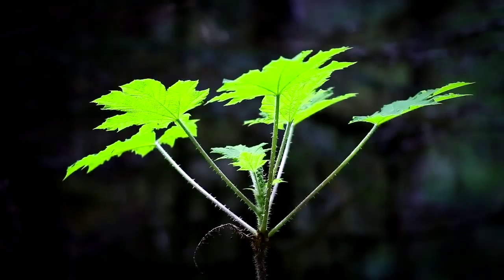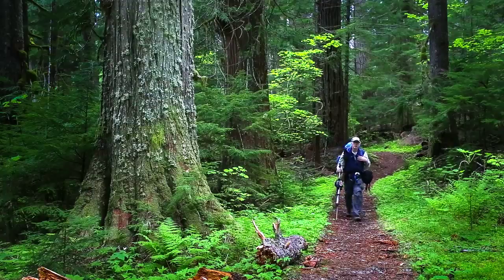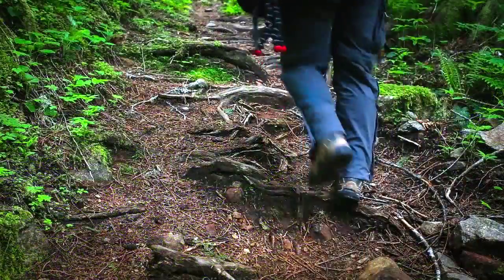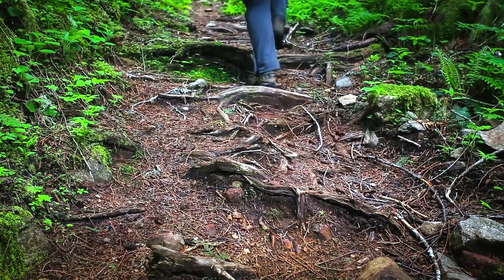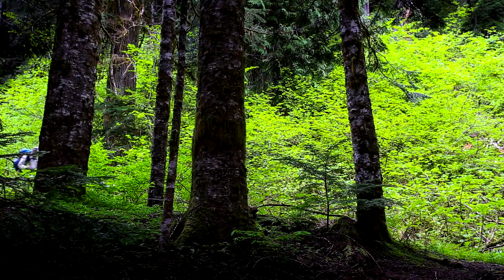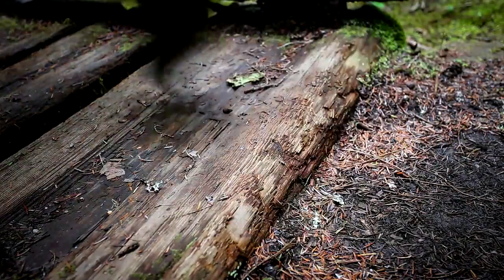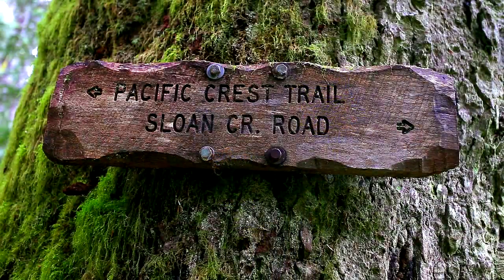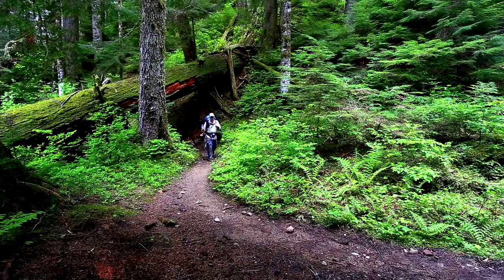Hiking The Cascades - North Fork of the Sauk River Trail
On the Mountain Loop Highway, drive 16 miles south of Darrington, WA or 26.2 miles east of Verlot, WA to Forest Road 49. Turn east and proceed 6.4 miles to a sign for North Fork Sauk parking lot.